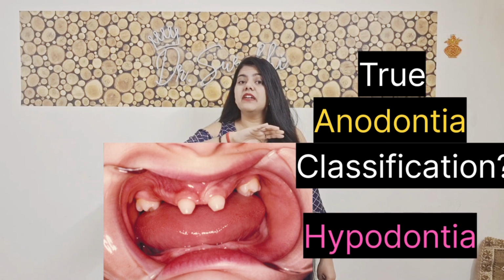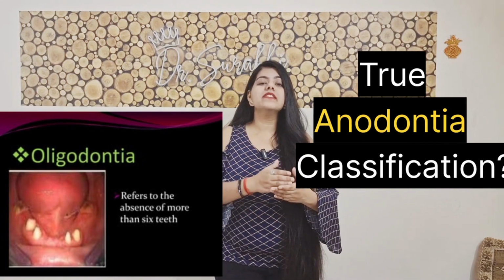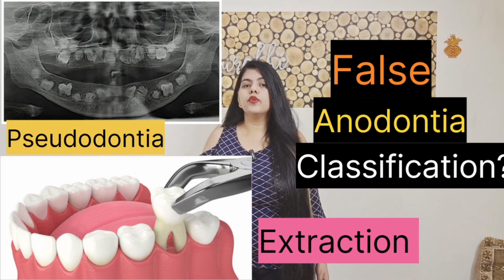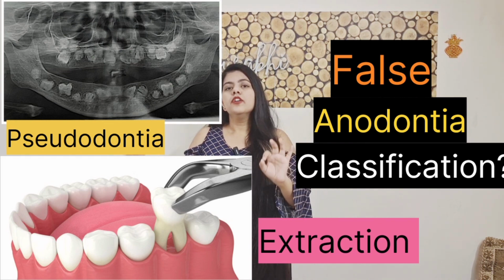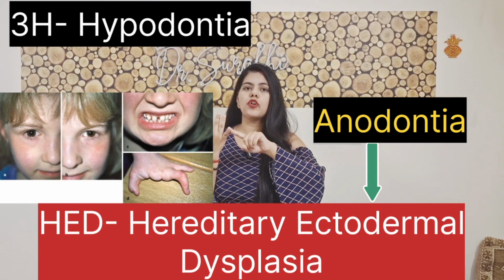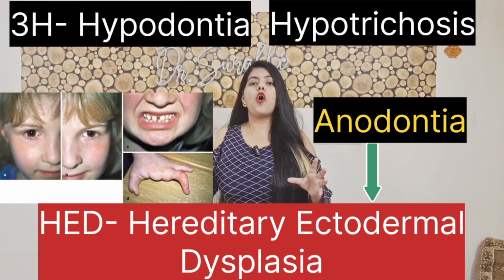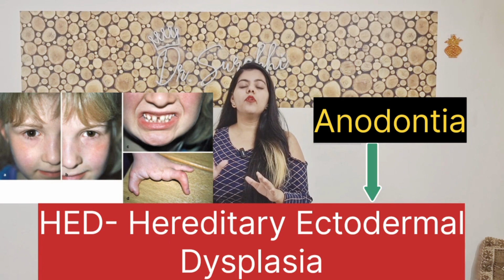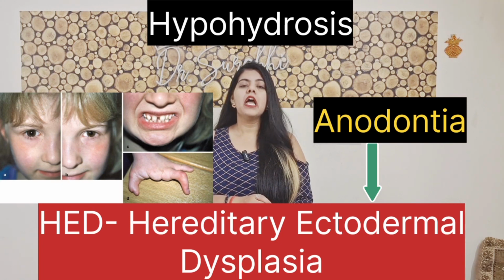Developmental Disturbances in the Number of Teeth Oral Pathology Lecture 2 NEET MDS PREPARATION 🔥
hello everyone here I come with another video of oral Pathology lecture in detail important for Neet MDS preparation as well as important for third year students do like share this video